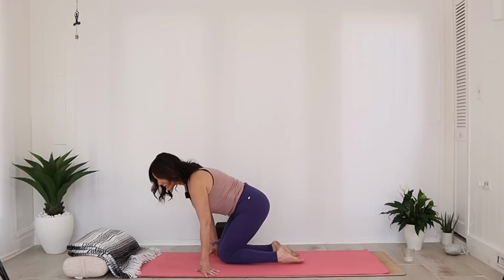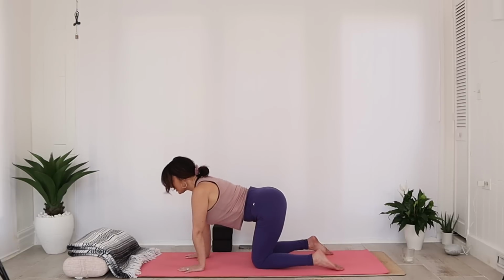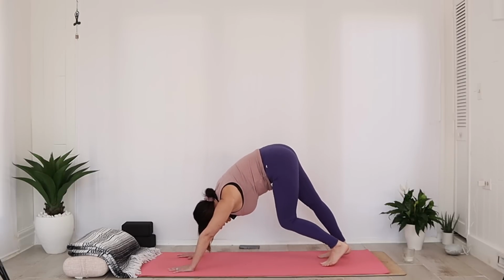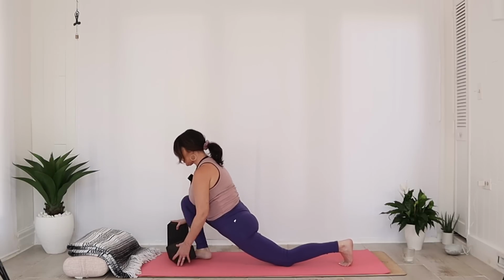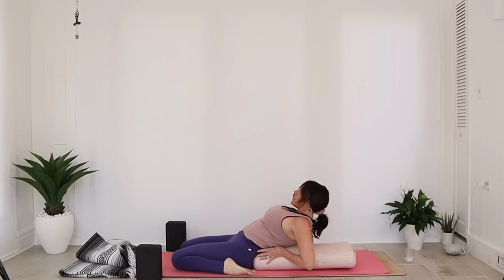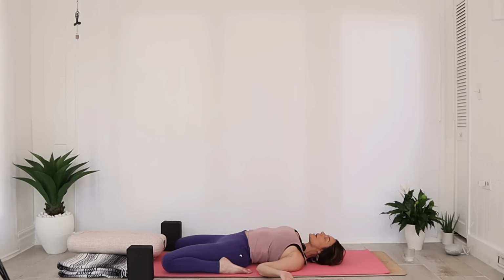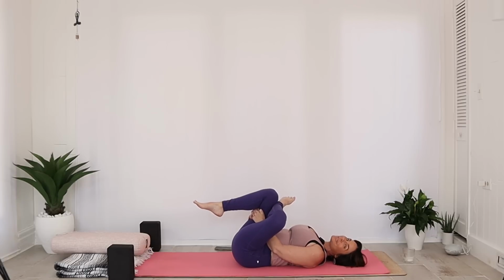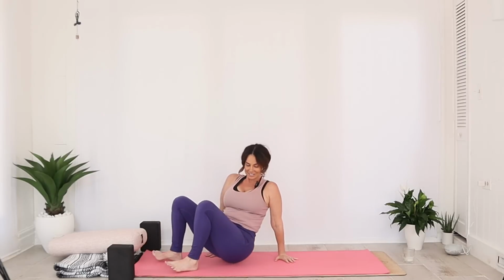Yoga for Runners 25-Minute Flow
In this 25-minute yoga for runners flow, we open the quadriceps and hip flexors, we open the hips and calves